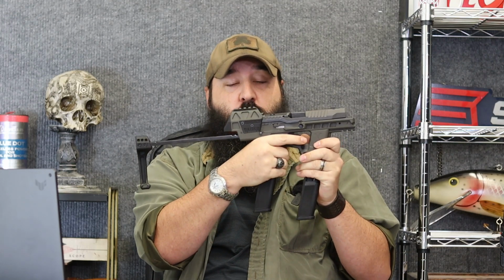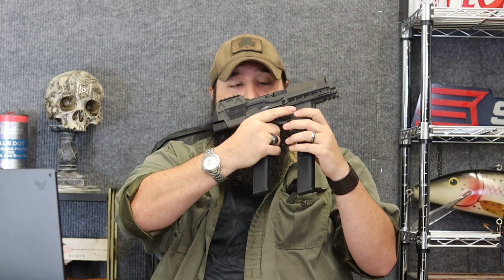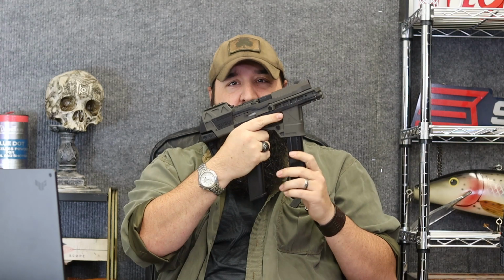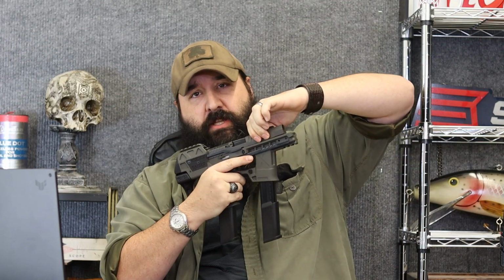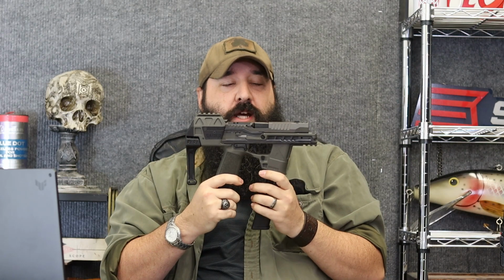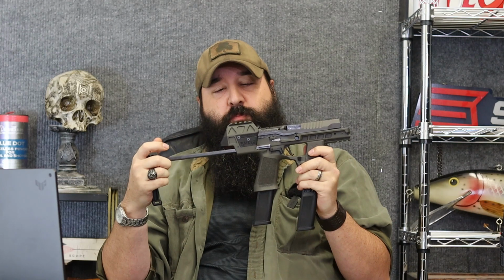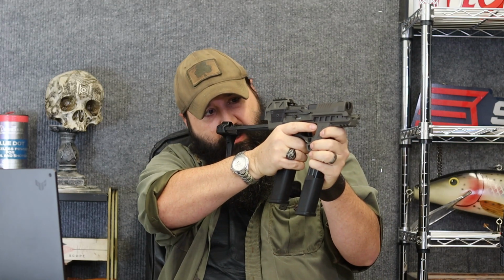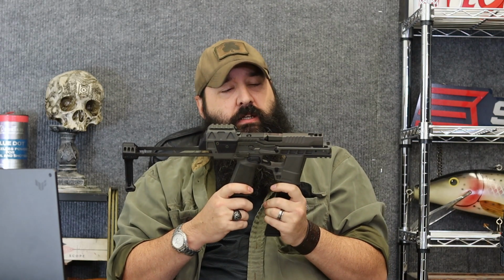My problem with the Sig P320 Flux Legion. Why you need to hold before purchase.